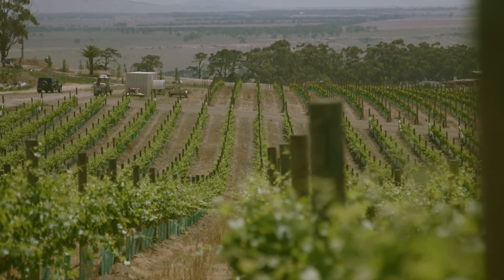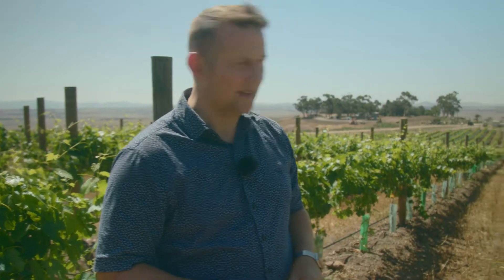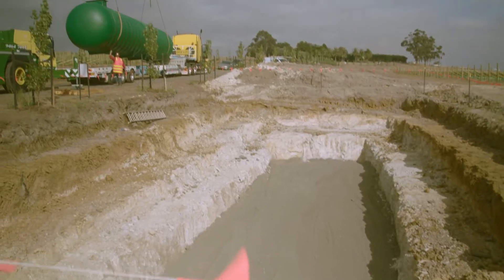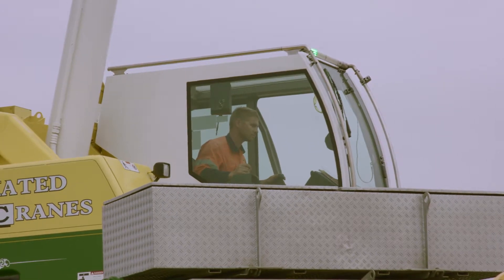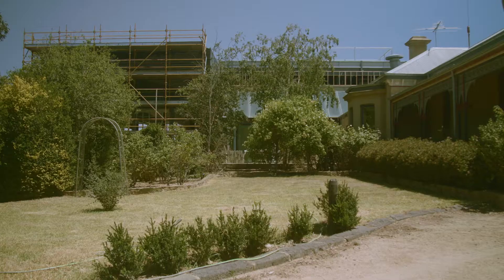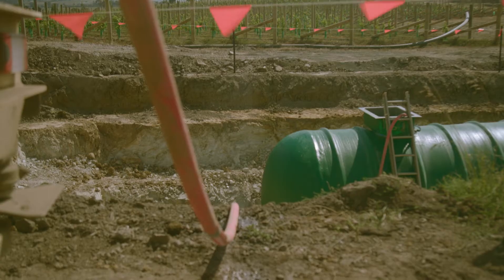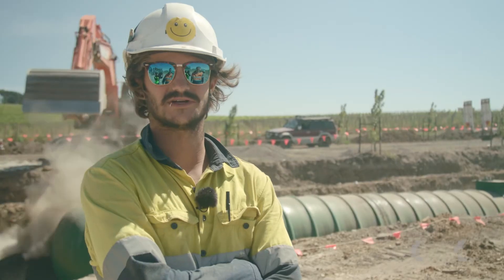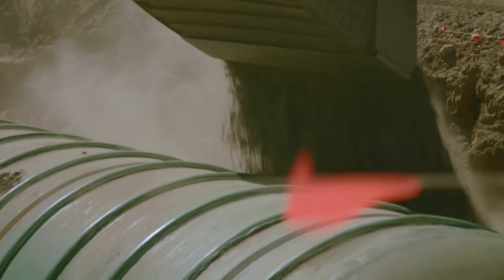Marnong Estate Vineyard - Torpedo Potable Water Tank Installation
Supplying water to the Marnong Estate Vineyard working with the client to ensure that the stringent Potable Water requirements were met and the whole project was delivered within budget and the tight construction program.

One of the major challenges in this project is ensuring that the Torpedo tank was completely sealed to eliminate all risk of pesticide-contaminated runoff from contaminating the potable water supply of this resort!